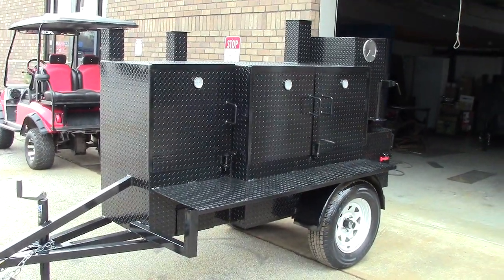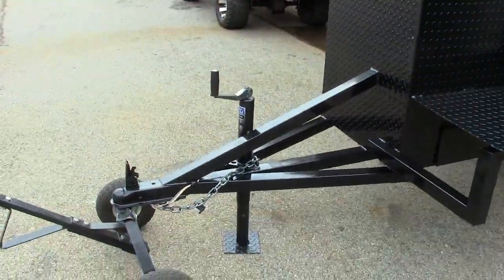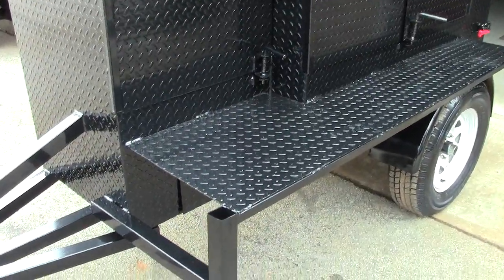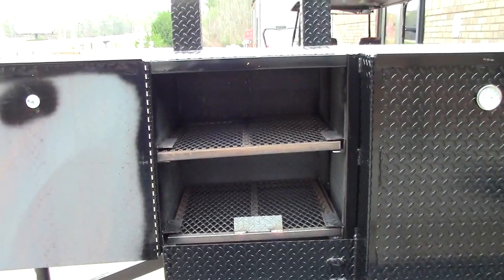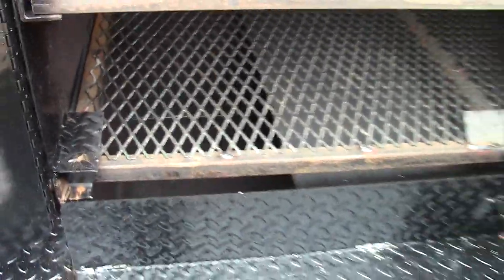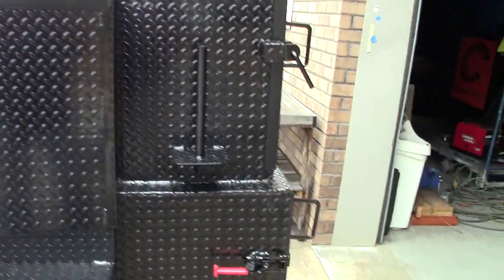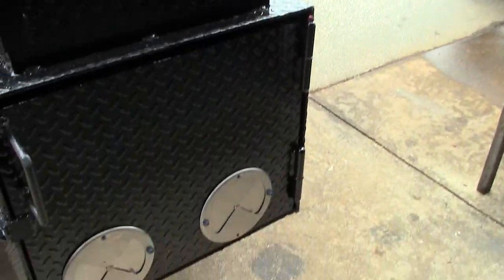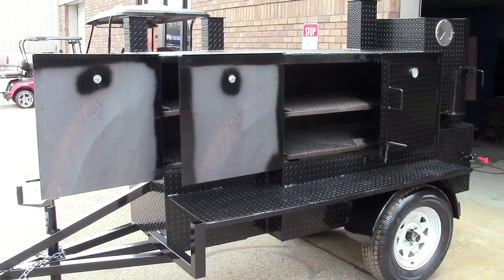2019 Pro Mini Rib Master BBQ Smoker Grill Trailer Catering Food Truck Business FOR SALE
Grill reverse smoker rib box fire box - 12 feet long
Buy Sell or Rentals Smoker BBQ Smoker Catering Business Restaurant Grill Football Tailgate BQ Pit Rentals

Corporate events
Business luncheons
Weddings
Graduations
School functions
Personal celebrations

Buy Sell or Rentals Smoker BBBQ Smoker Catering Business Restaurant Grill Football Tailgate BQQ Pit Rentals
We have them in stock - call today Braselton BBQ Smokers GA
Corporate events
Business luncheons
Weddings
Graduations
School functions
Personal celebrations
Braselton GA 30517 - exit 129